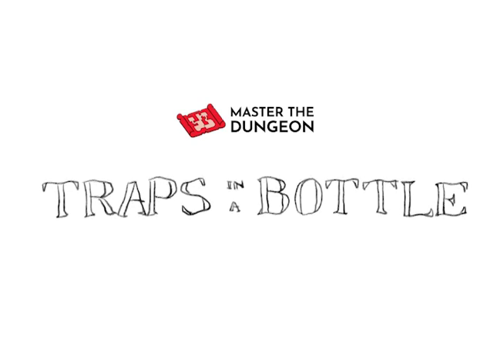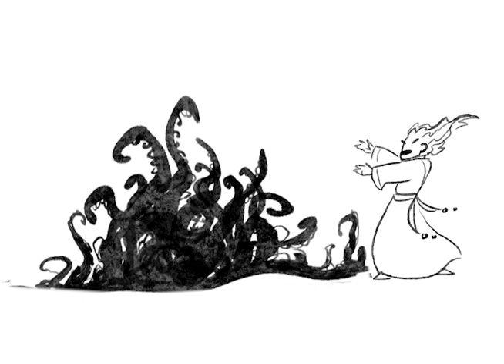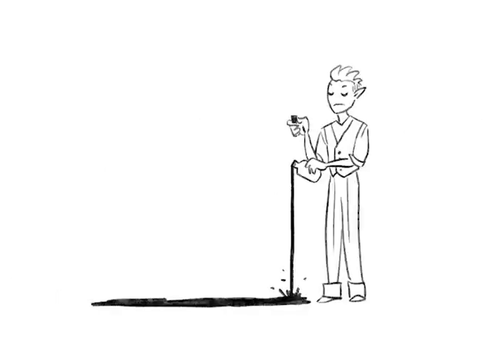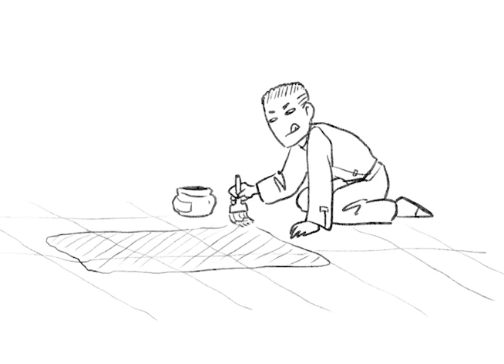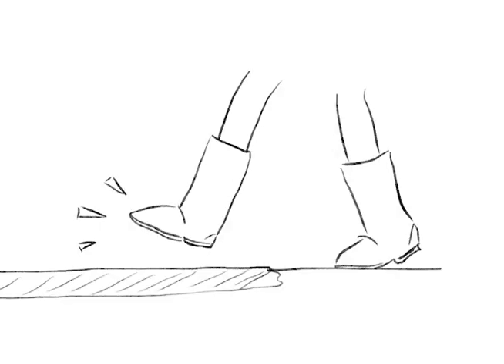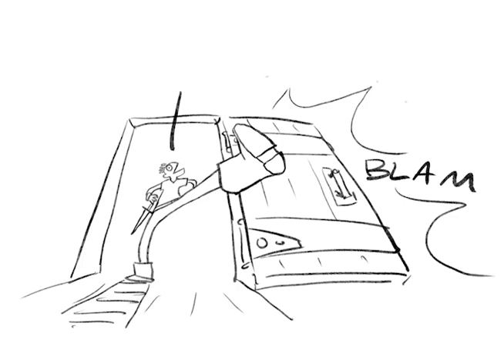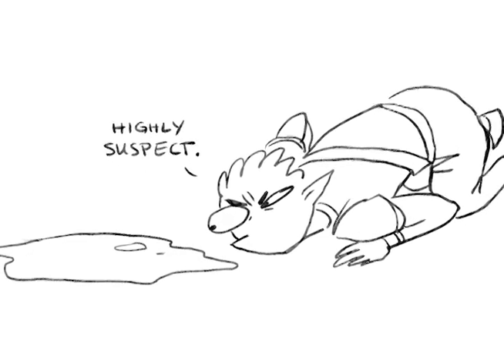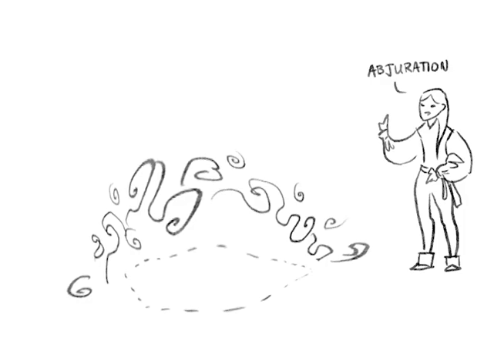D&D Traps in a Bottle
What if you could carry spells around as traps in Dungeons and Dragons? This homebrew solution allows characters to store spells in bottles to deploy as oil-based traps.